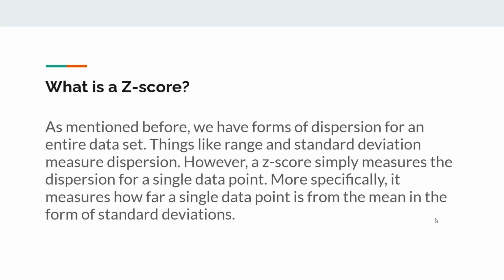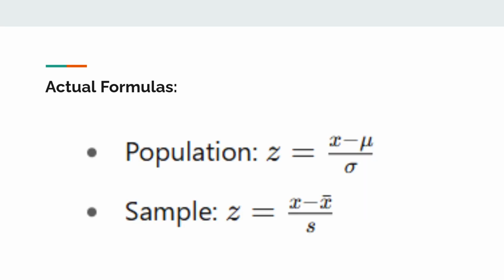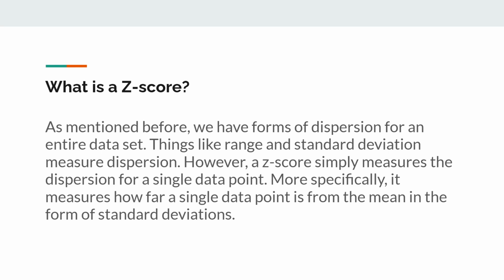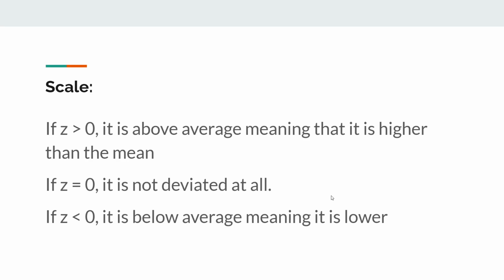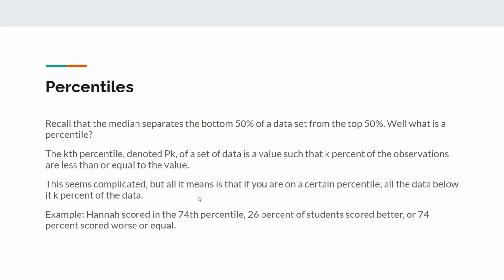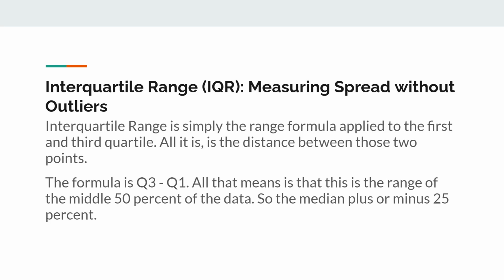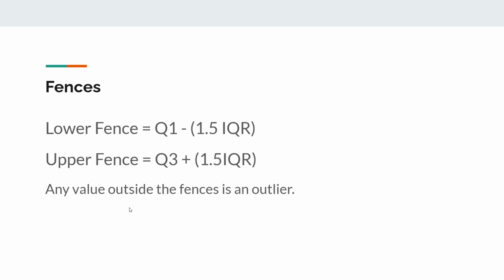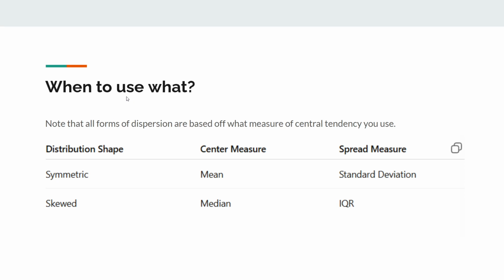3.4 - Statistics - Measures of Position and Outliers